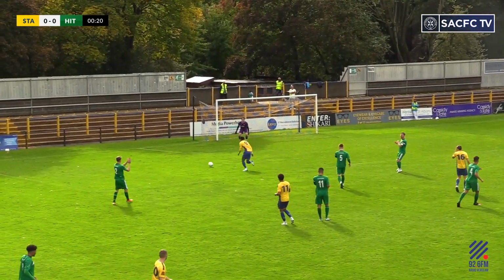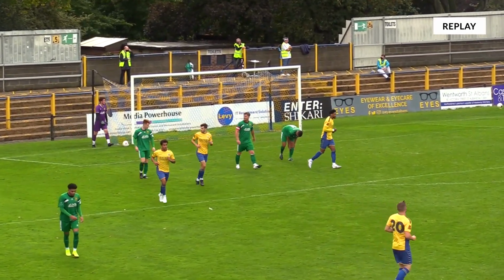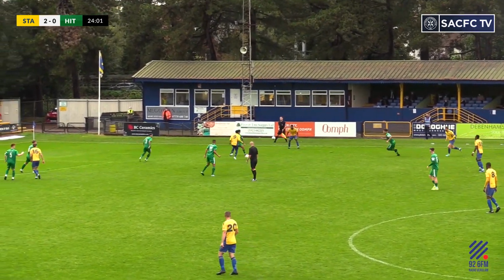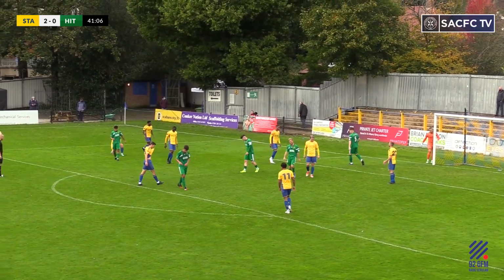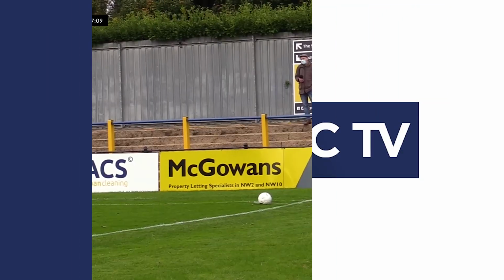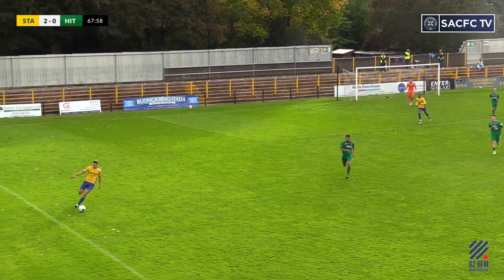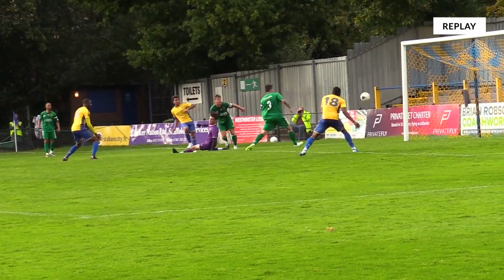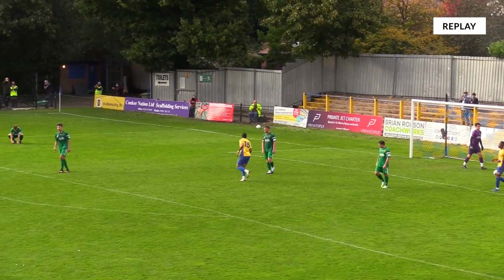HIGHLIGHTS | St Albans City vs Hitchin Town | FA Cup 2nd Qualifying Round | Saturday 3rd October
Highlights of the Saints Emirates FA Cup fixture vs Hitchin Town, in the Second Qualifying Round, at Clarence Park on Saturday, 3rd October 2020.